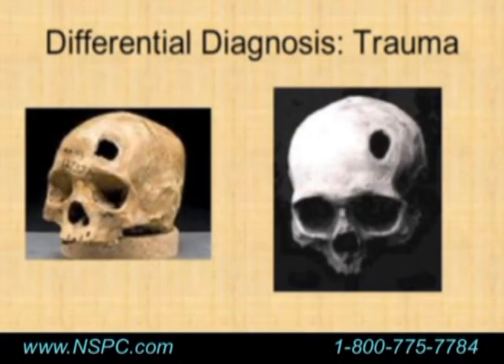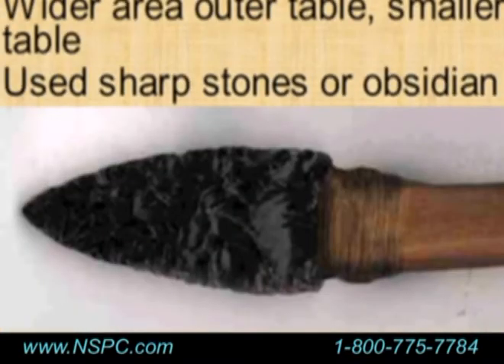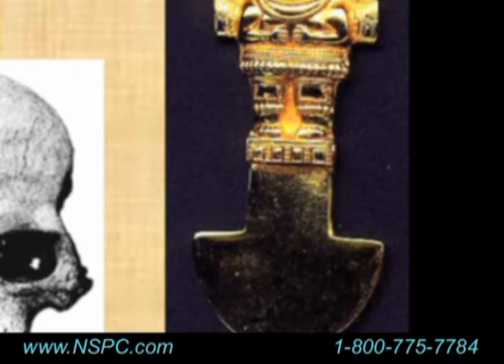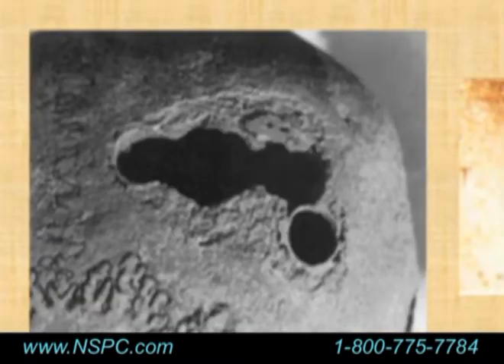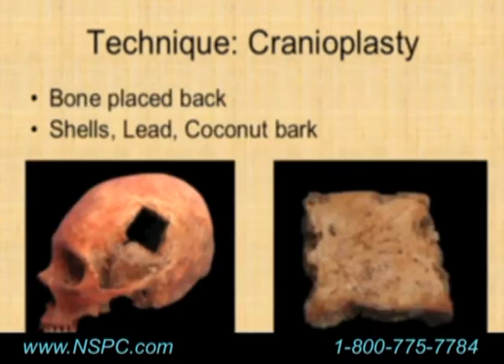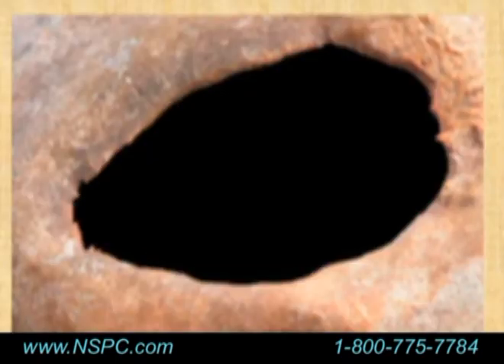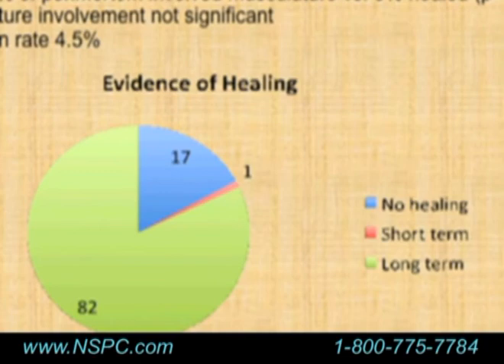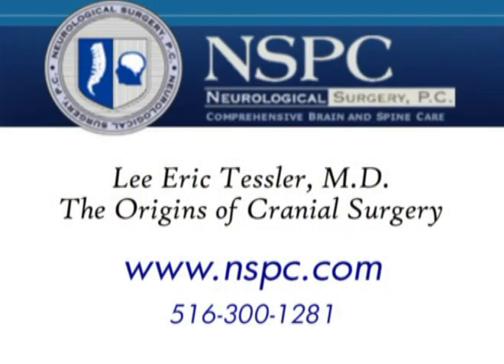The Origins of Cranial Surgery, Ancient History of Neurosurgery (Part 3)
Dr. Lee Eric Tessler describes the use of crude neurosurgical techniques of ancient civilizations. He examines cranial trepenations in ancient human skulls, that for hundreds of years were incorrectly classified as battle injuries by anthropologists.